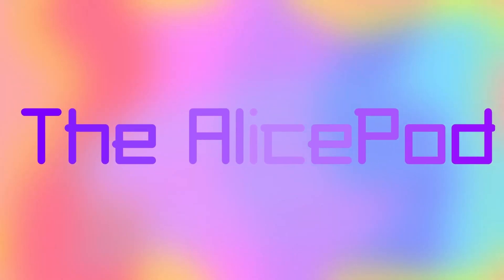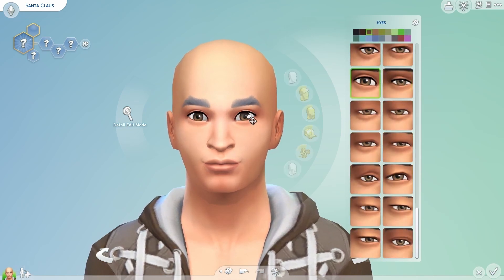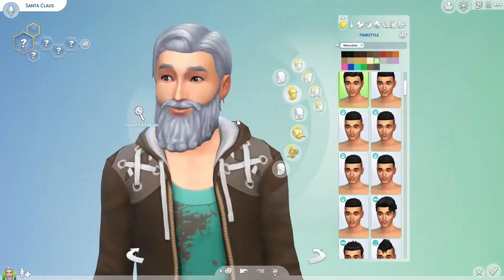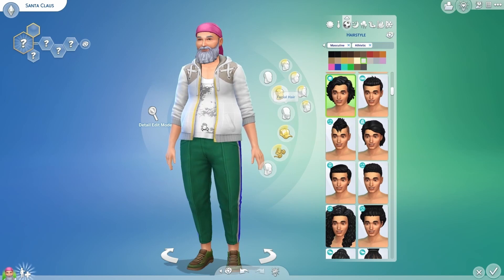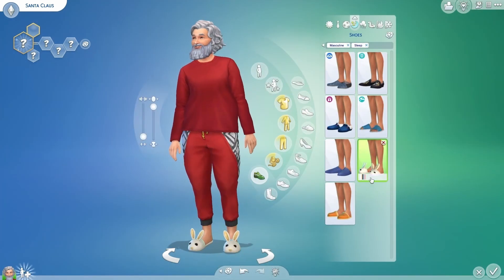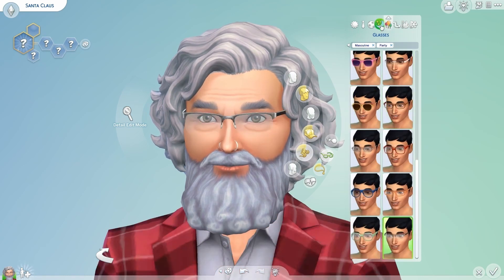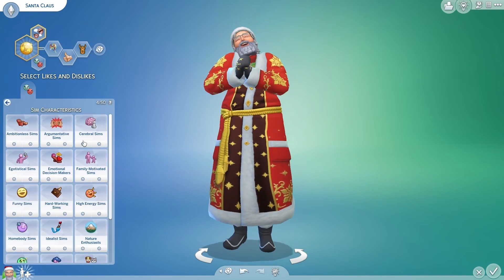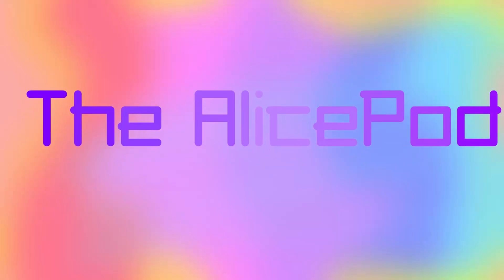Creating Santa Claus! - The Sims 4 -No CC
Creating Santa Claus!

You can download this on the sims 4 gallery :
EA Sims Gallery ID: The AlicePod

much love,
TheAlicePod